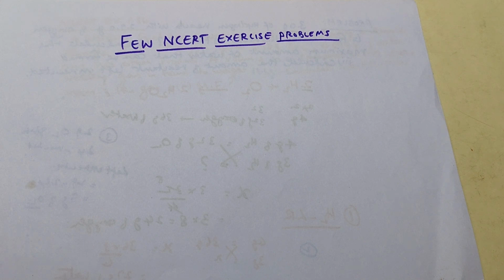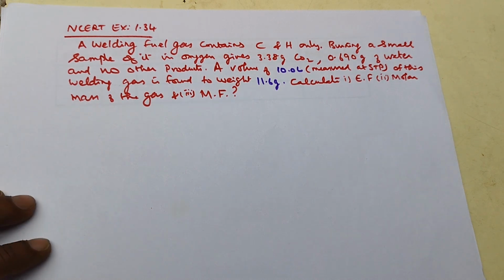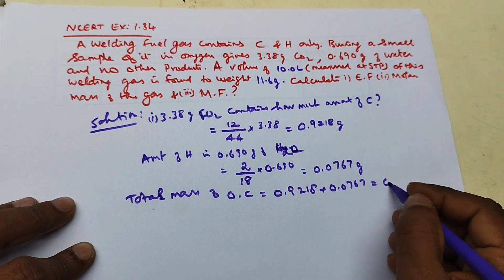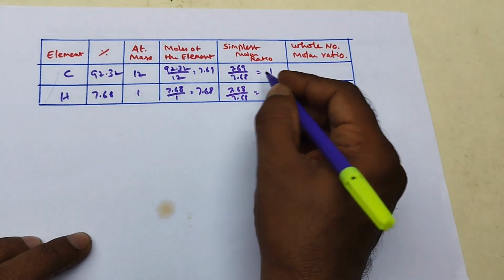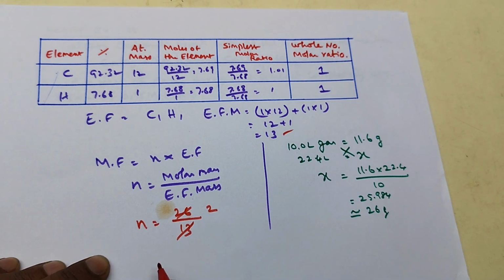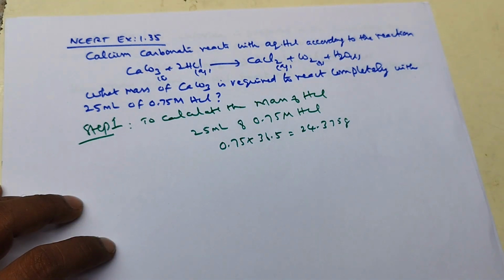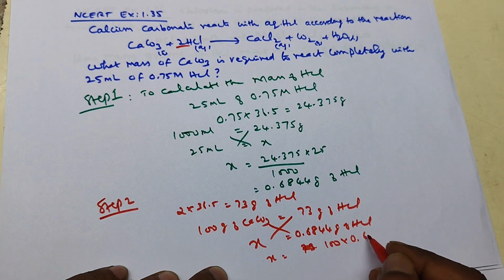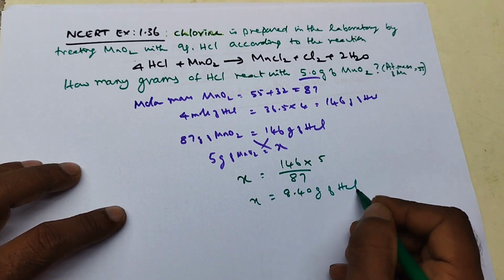CBSE Some basic concepts in chemistry part 5/few NCERT problems solved